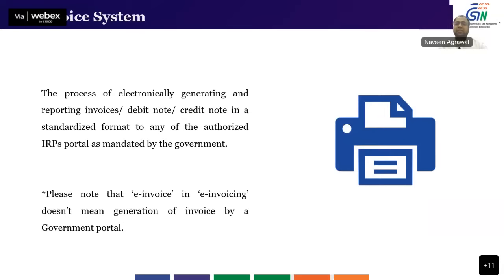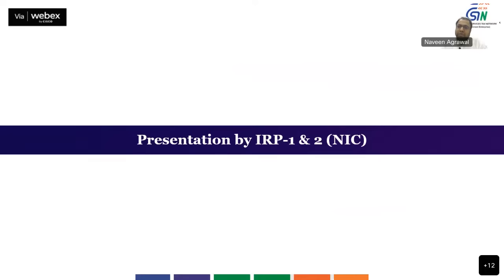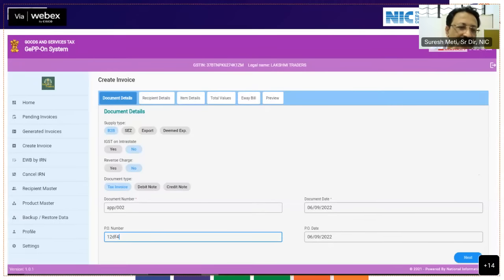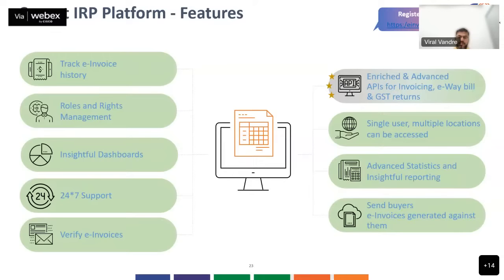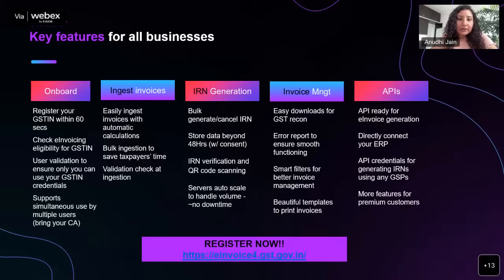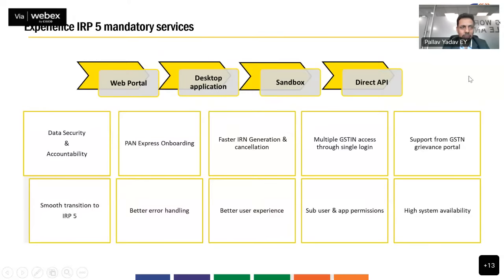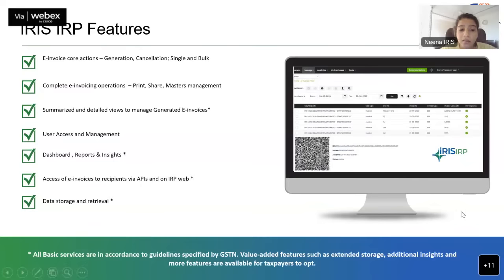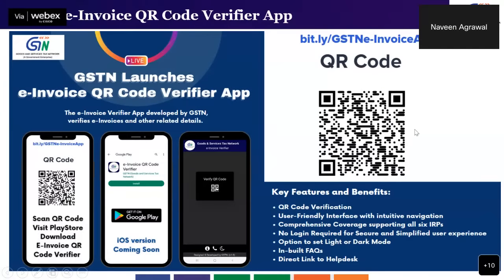Webinar on e-Invoicing and the IRPs: Speakers from GSTN and all 6 IRPs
All about e-Invoice and the Invoice Registration Portals

Live Interactive Webinar by GSTN and the 4 new IRPs to familiarise the Taxpayers on the National e-Invoice Portal and respective IRP.

The e-Invoice system requires taxpayers to generate invoices for their transactions and report them to the IRPs in a standard format (known as Schema).

To use the e-Invoice facility, taxpayers need to be eligible and register themselves on any of the Invoice Registration Portals (IRP).

A unique Invoice Reference Number (IRN) is assigned for each invoice generated.

The e-Invoice system also provides additional features like:
- real-time validation
- auto-population of invoice data
- integration with GST returns

Furthermore, it is important to note that GSTN has launched a master portal for all e-invoice related information

This portal provides facilities such as:
- enablement status
- master code
- IRN search
- IRN download
- Enablement status
- Self- enablement functions

Advantages:
- Generation of invoice and its reporting will become part of a business process.
- Auto population of Data in GSTR-1 of Seller and GSTR-2A of buyer.
- Reduction of dispute with tax administration.

Abbreviations:
  -  IRP - Invoice Registration Portal
  -  IRN - Invoice Reference Number
  -  AATO - Annual Aggregate Turnover
  -  GRP - Grievance Redressal Portal